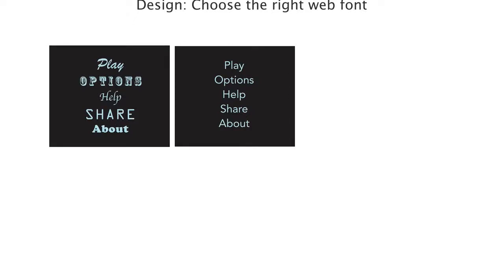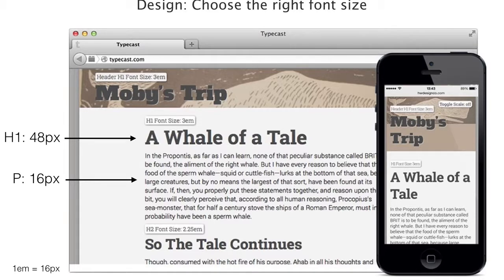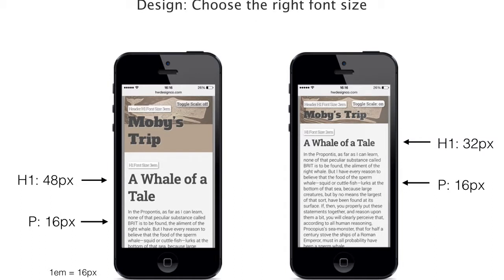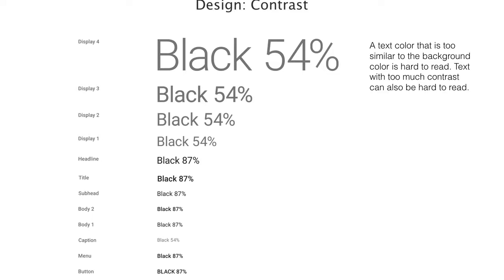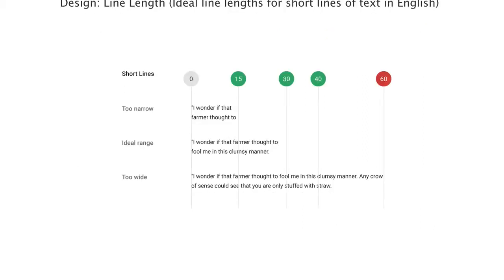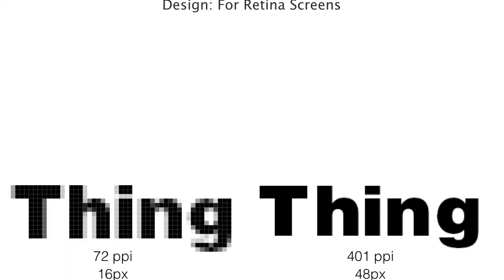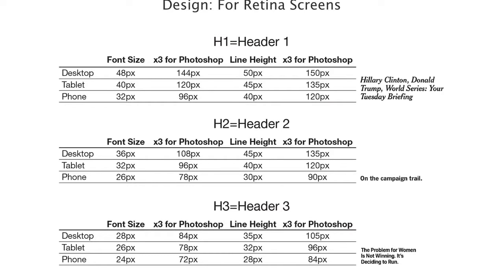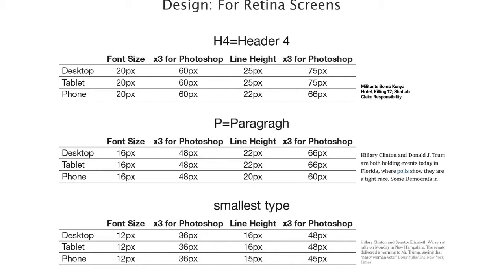Mobile Design 2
Preentation on mobile design